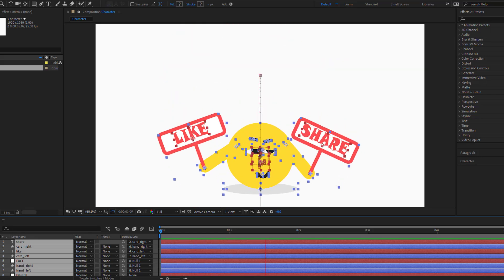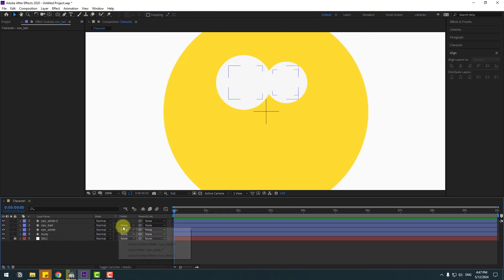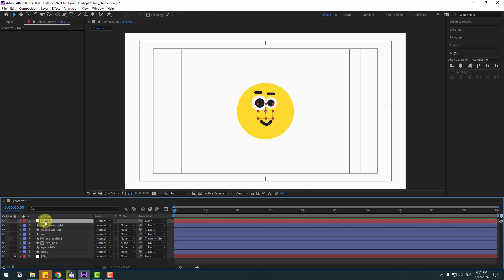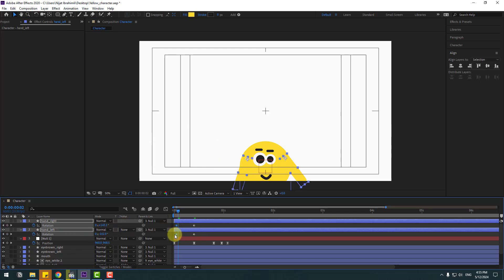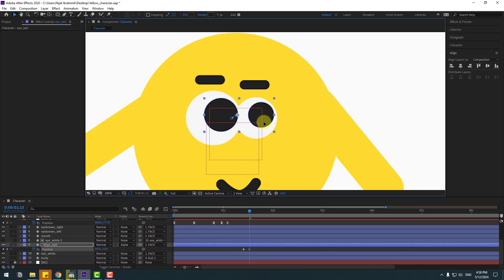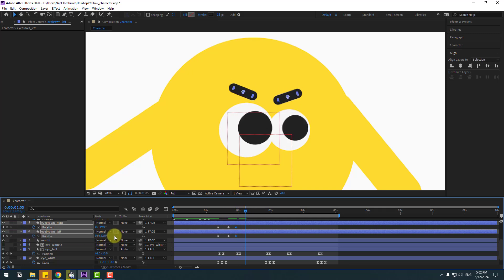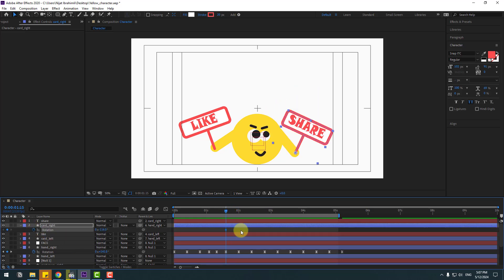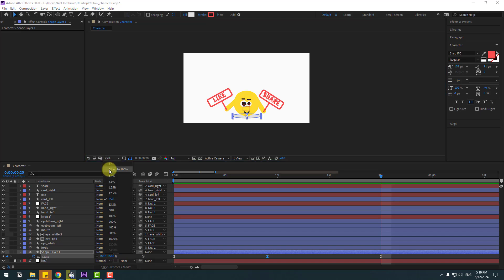Character Design & Animating in After Effects Step-by-Step Guide! 🎨✨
"Hello! In this video, I'll show you how to design and animate characters using shape layers. Follow my step-by-step guide to create your own animated characters easily. 🎥👾